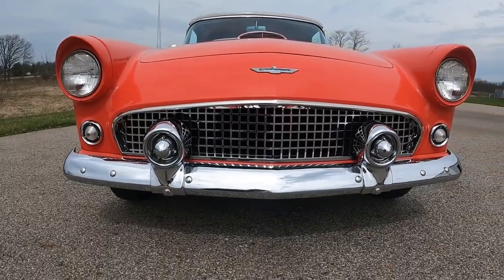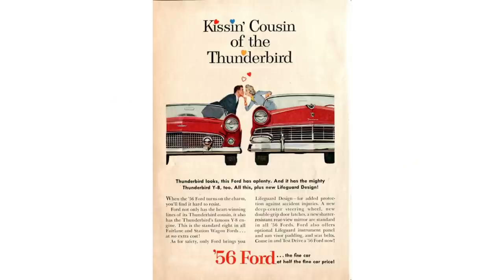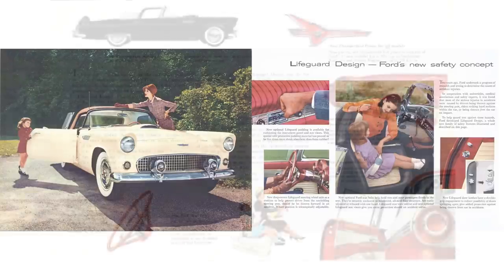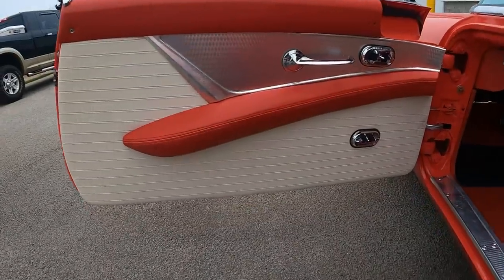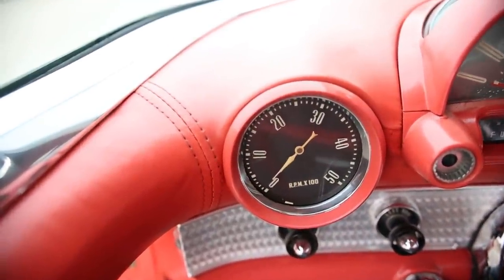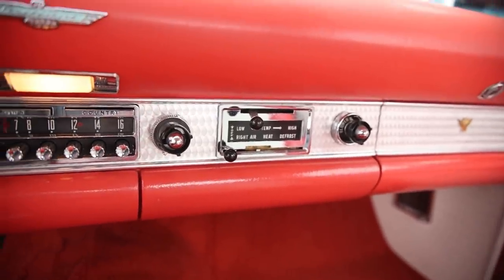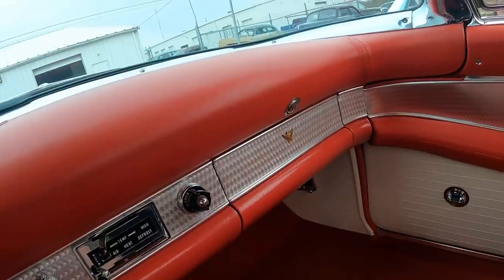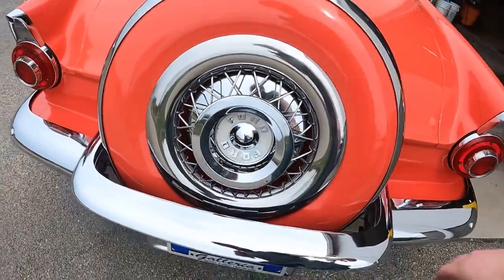1956 Ford thunderbird review what it’s like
Today we take a look at this 1956 ford thunderbird. Lots of. Correct advertisement and this one we go through all the button switches and knobs take a look at different engines and transmissions offered and 56 1956 was the very first year Ford offered 12 V electrical system. 1956 Thunderbird feature of the Astra dial speedometer for the last time￼. Enjoy the episode￼ What cars would you like to see featured on the channel sometime this year￼ In the comment section below￼